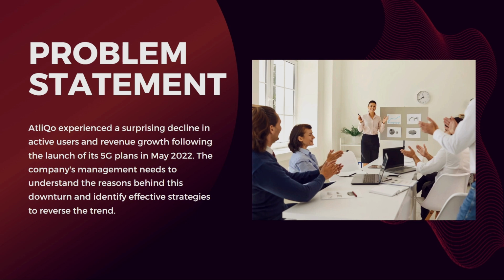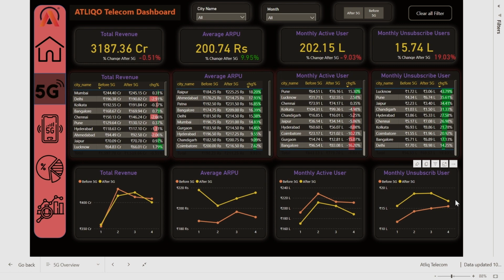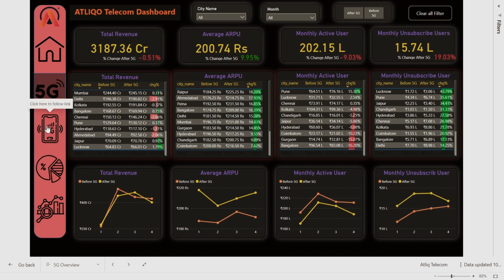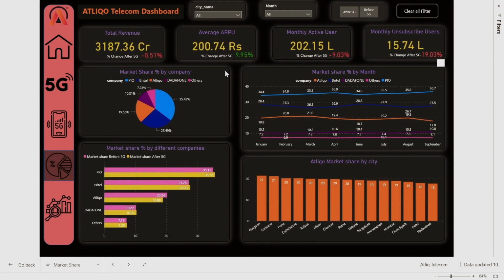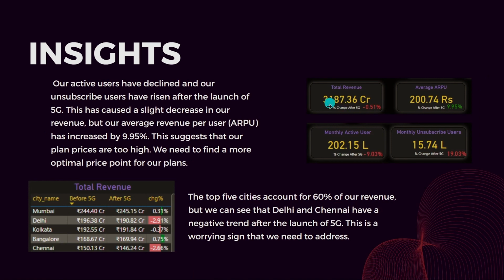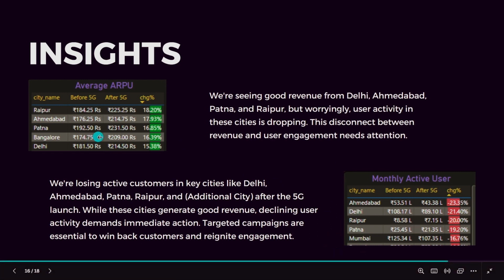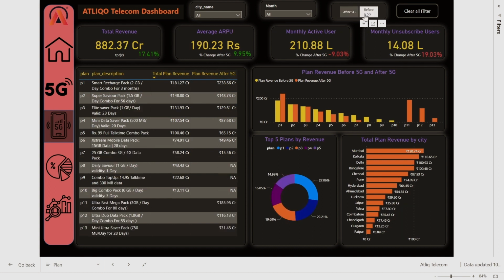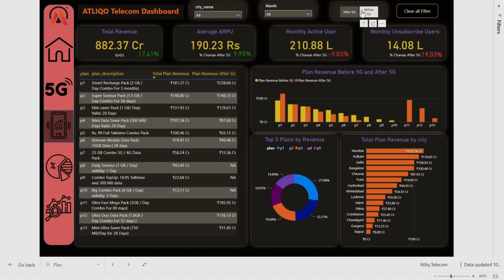AtliqO Telecom Analysis